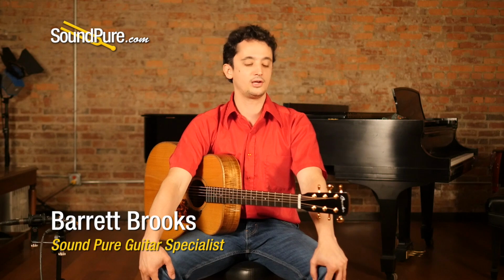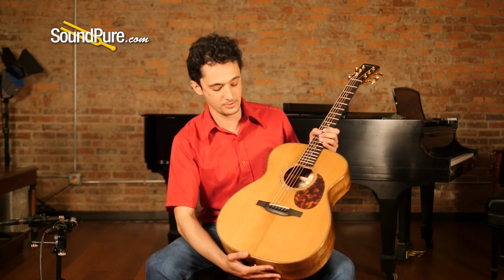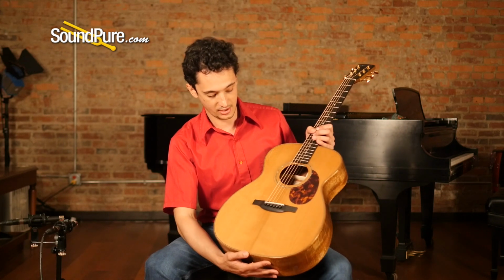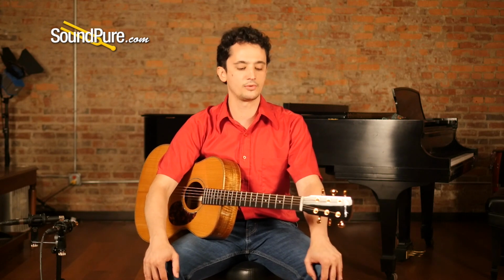Boucher Limited Edition Studio Goose OMH Koa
In this video, Sound Pure Guitar Specialist Barrett Brooks plays a Boucher LE-SG-171 Adirondack/Koa Guitar LE-KA-1003-OMH.

This gear is available for our exclusive, free demo Try Before You Buy program.